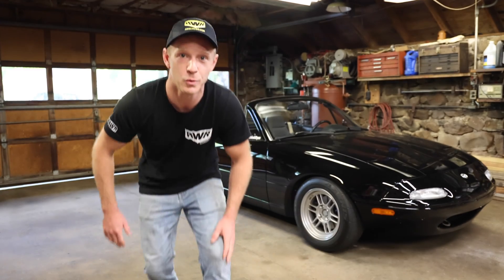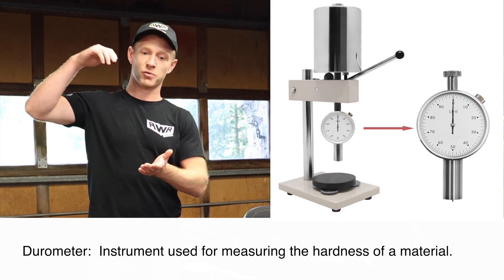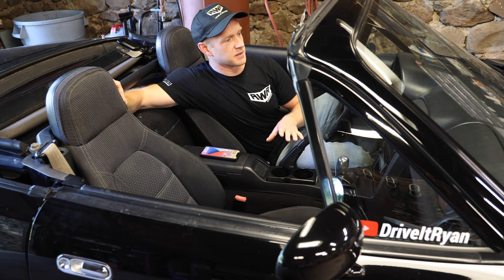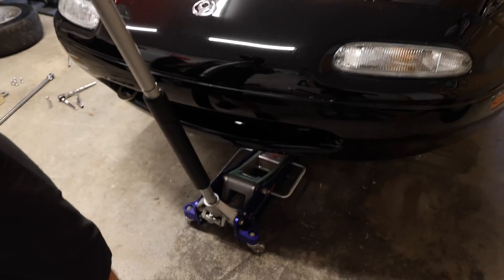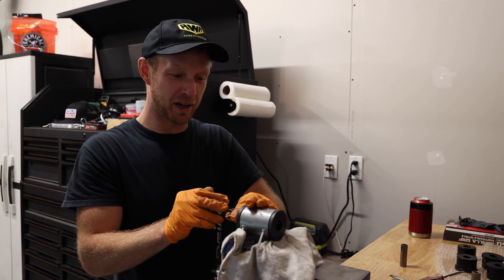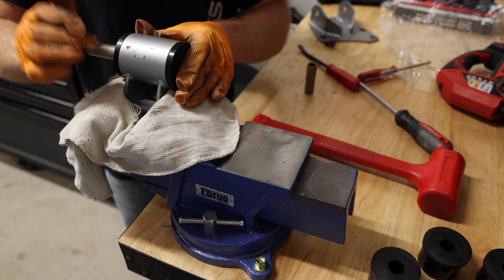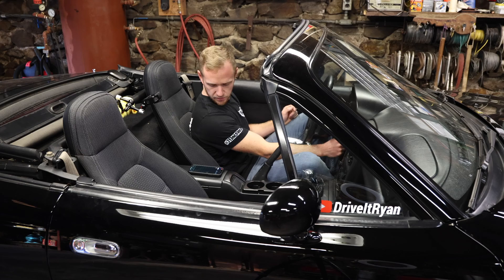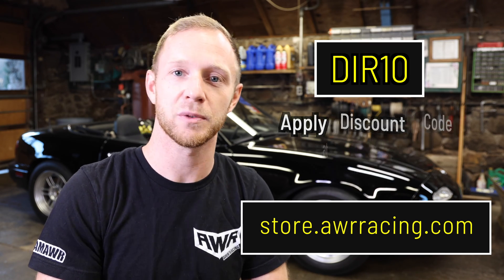Polyurethane Bushings Explained & Tested!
Which Durometer Polyurethane Bushings are right for you?  In this video, I explain what Durometer means, how to choose the right ones for your application, and how to easily swap them out.  I also perform a Before/After Vibration Test in my 1995 Mazda Mx5 Miata to see if softer bushings help with interior NVH (Noise, Vibration, Harshness).

🧤Automotive Gloves
🚘 Low Profile Jack
🤌 Pinch Weld Jack Pads
3️⃣ Ton Locking Safety Jacks
◾️Frame Rail Jack Stand Pads
🧰 Tool-Kit I Use Every Day
🙌 My Favorite Tool
🔩Anti-Seize Used on Bolts
All Purpose Cleaner
Microfiber Towels
Plastic Removal Tools

Media Equipment I Use for Videos:
🎥 Canon Eos R6
🛸 FPV Drone
🔭 Lens - RF 24-105 f/4L IS USM
🎤 Rode VideoMic Pro
Neewer GoPro Mount
GoPro ND Filter